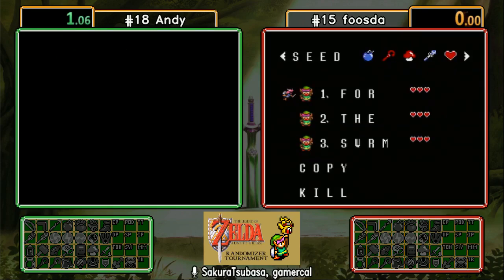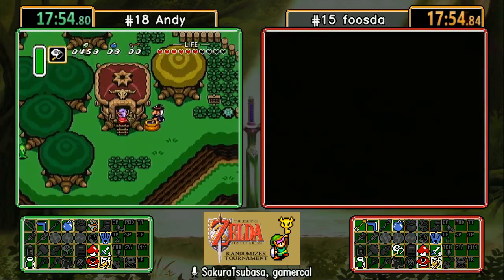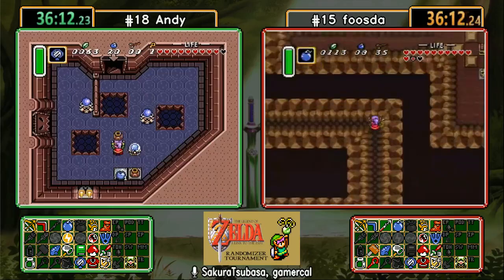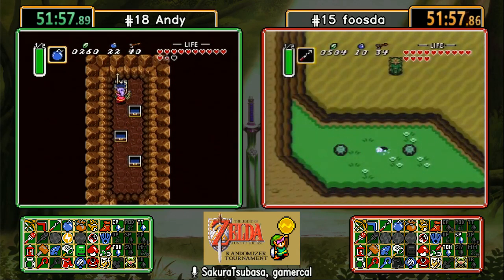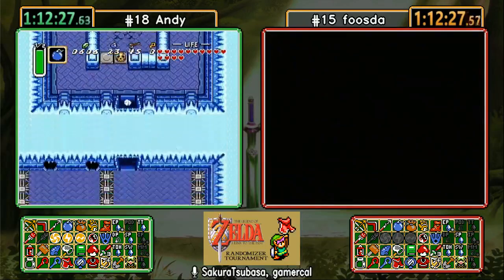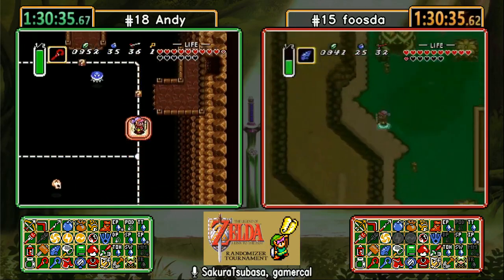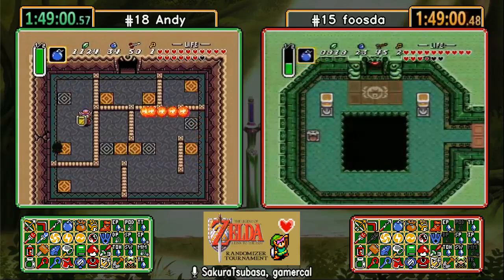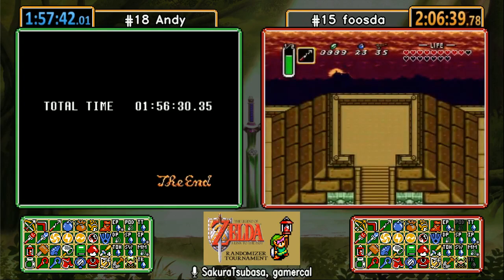Andy vs foosda. Match 1. ALTTP Randomizer Tournament 2017